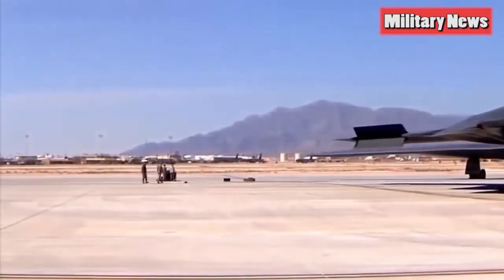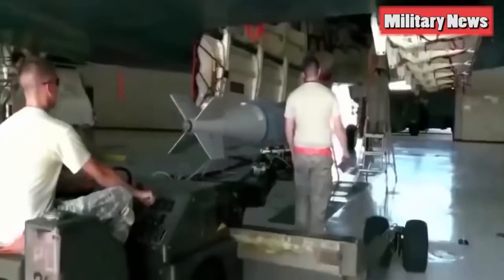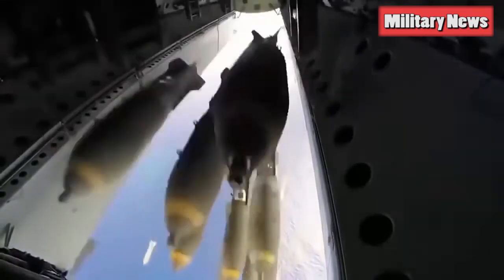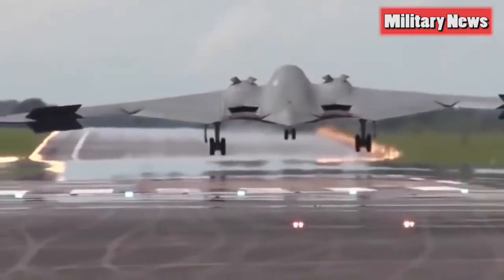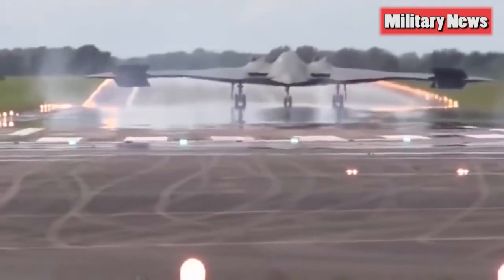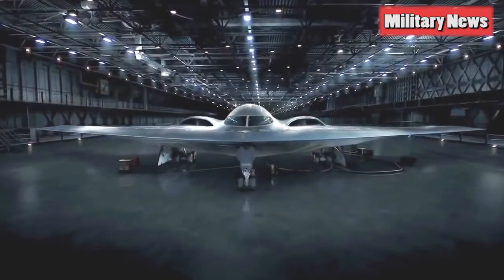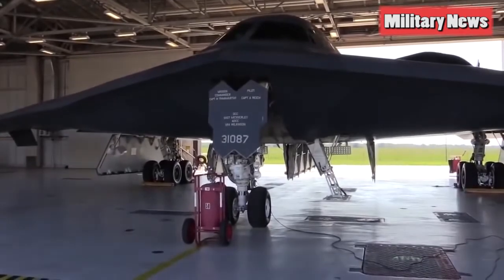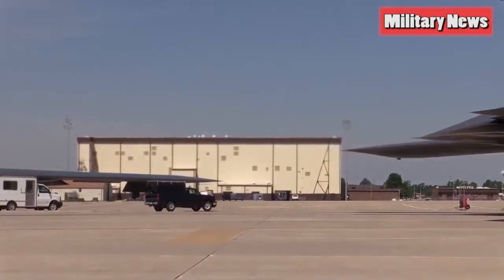B-21 RAIDER: RUSSIA, CHINA AND NORTH KOREA'S GREATEST FEAR (AND FOR A GOOD REASON)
Like its predecessor, the B-21 Raider will be a heavy strategic bomber designed to carry both nuclear and conventional weapons. If the B-2 is of similar size, it follows it will carry a similar amount of ordinance.